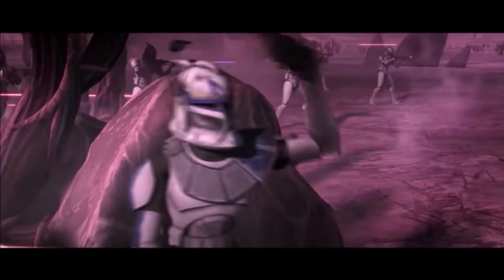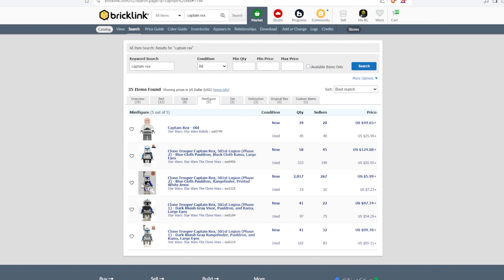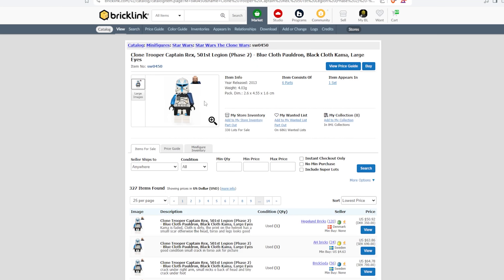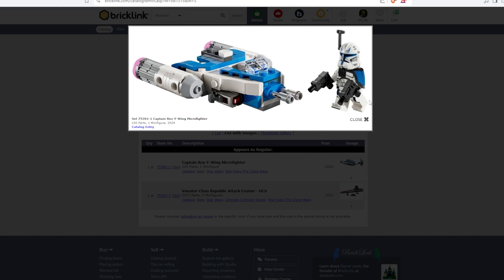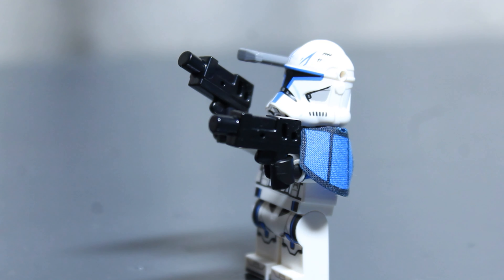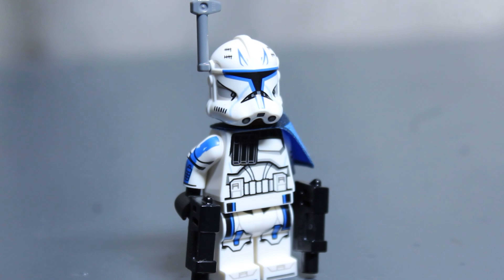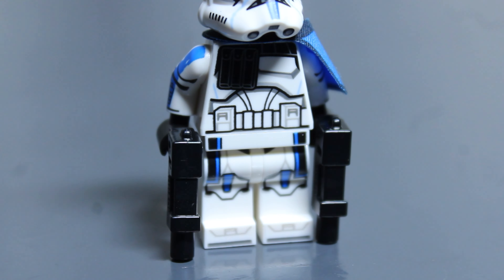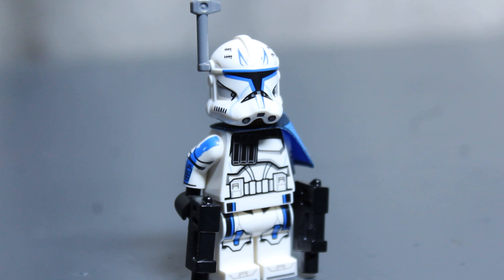The History of Lego Captain Rex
in this video i talk about captain rex lego minifigure from the beloved tv show clone wars.